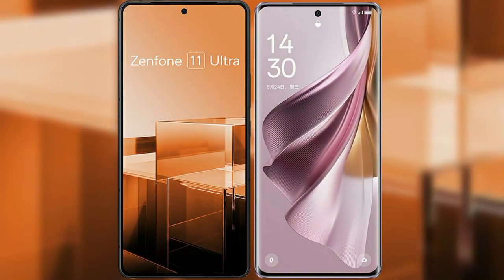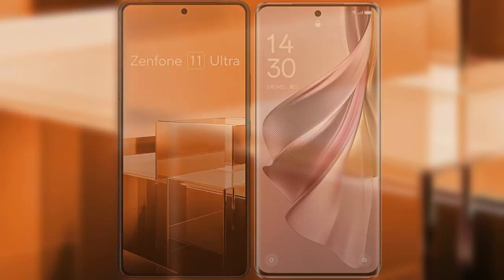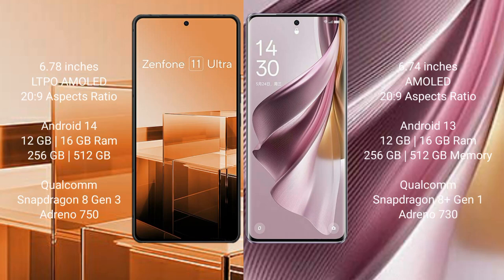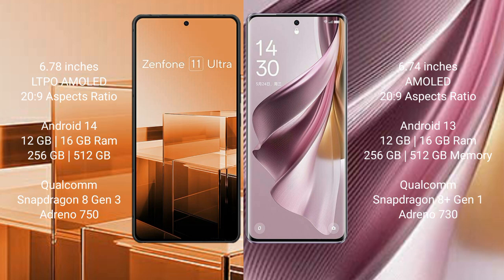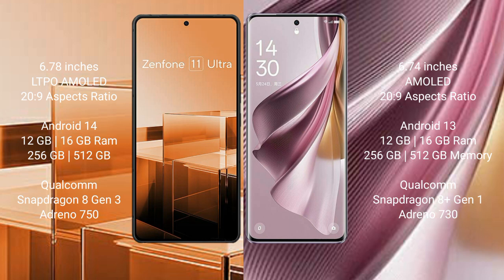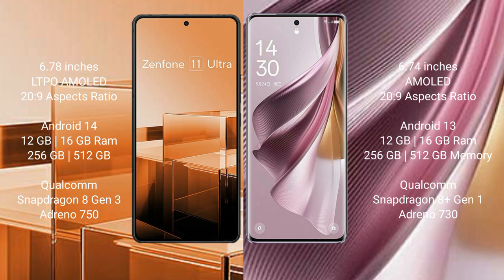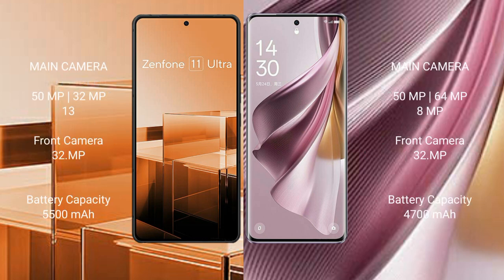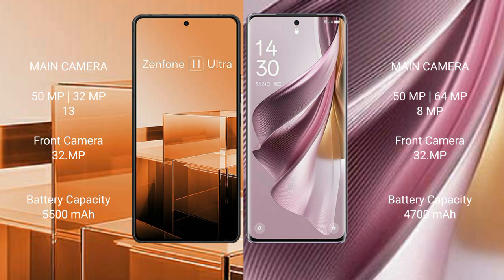Asus Zenfone 11 Ultra vs Oppo Reno 10 Pro Plus Review